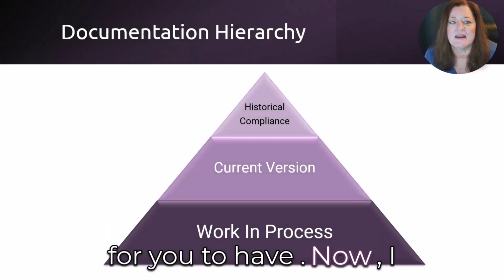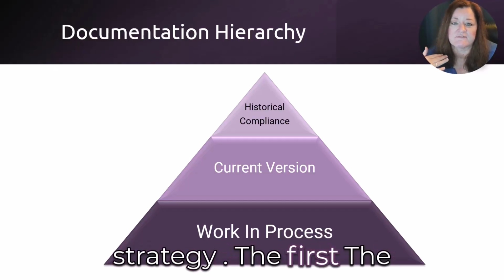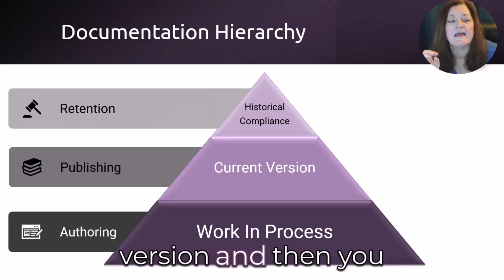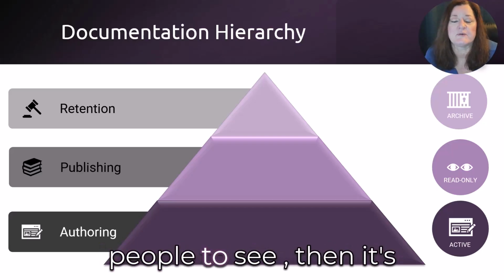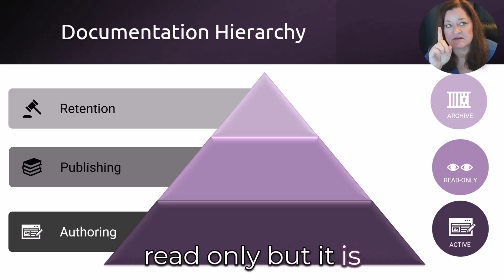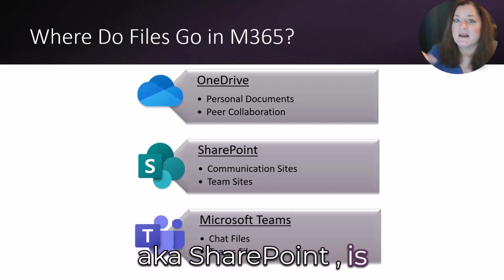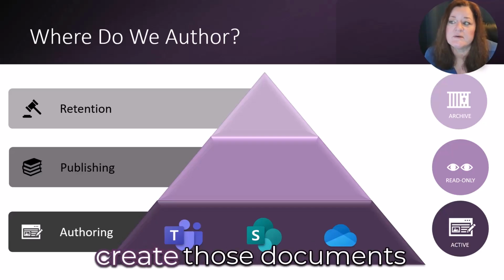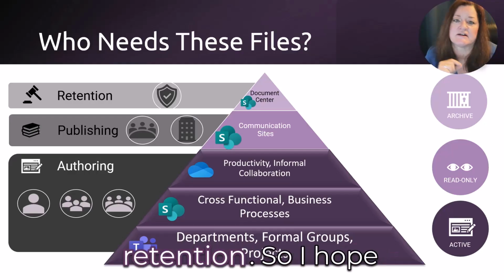No More Document Dump! IA before AI.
f your “Final” documents are living right next to drafts and random versions, you don’t have a storage problem, you have a documentation maturity problem. In this TIP!Tuesday script, I break down a simple 3-layer documentation strategy based on the state of the document: Authoring (work in process), Publishing (current version), and Retention (legal or historical keepers) and then map each layer to where it belongs across OneDrive, Teams, and SharePoint.

Want the full breakdown (plus the “where does this actually live in M365?” guidance)? for practical examples and next steps you can apply immediately.